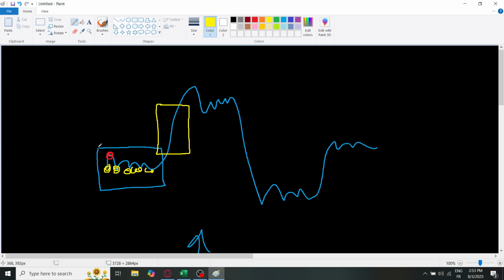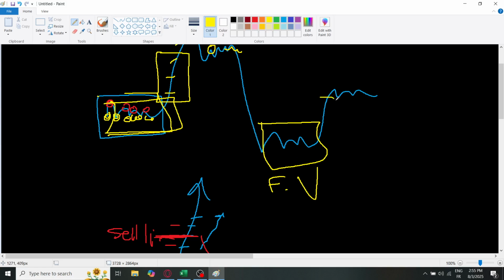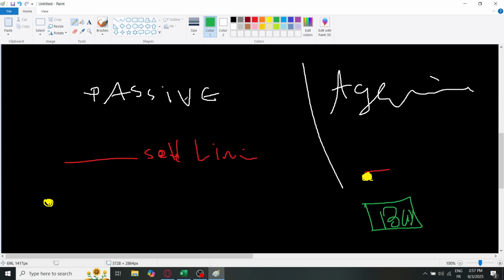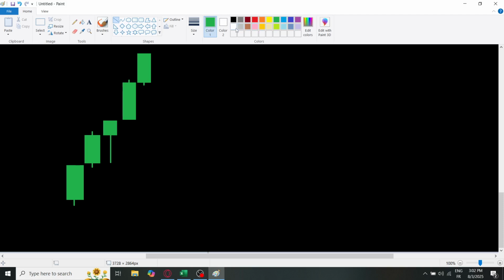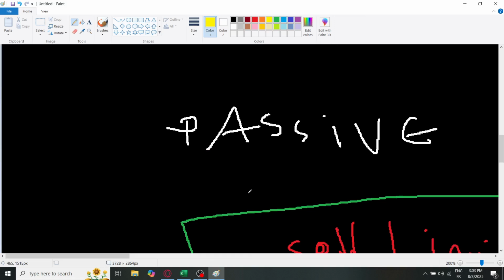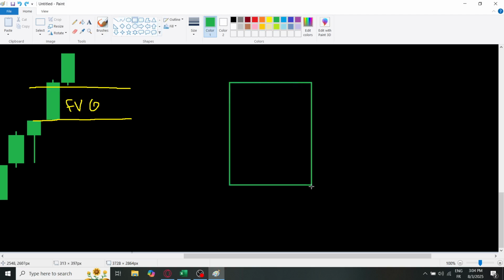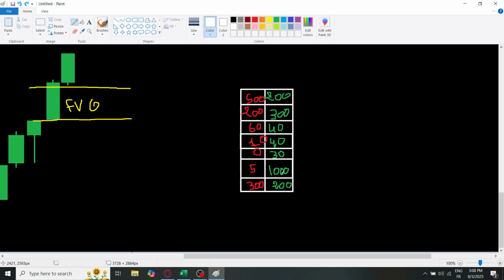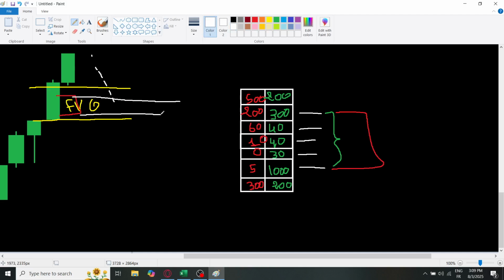How Market Really Moves | myFree OrderFlow Book